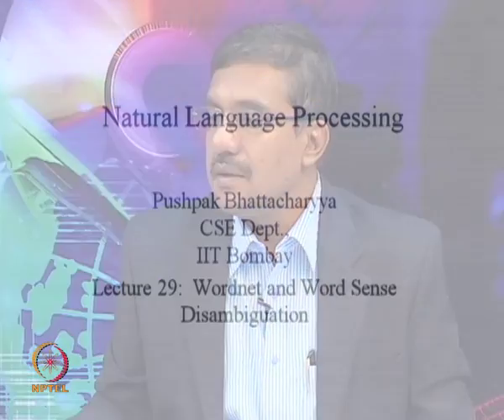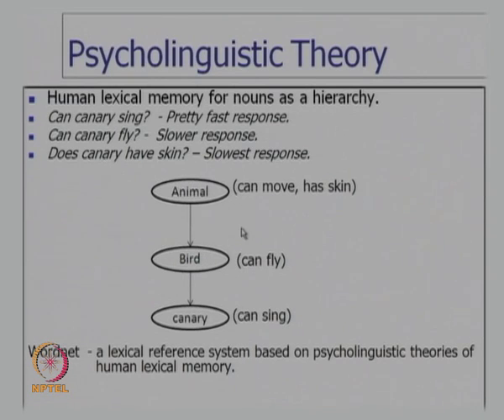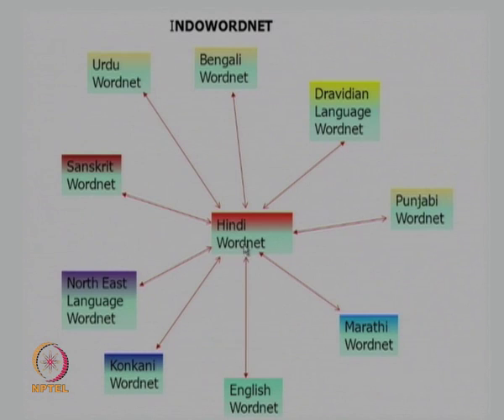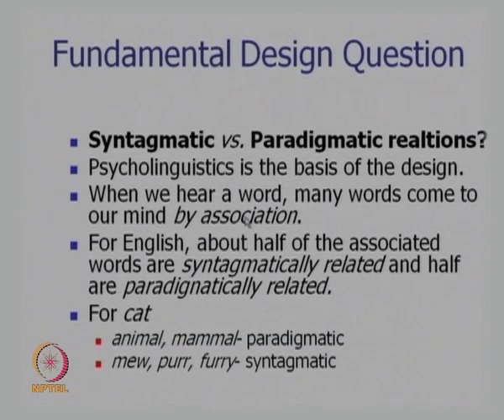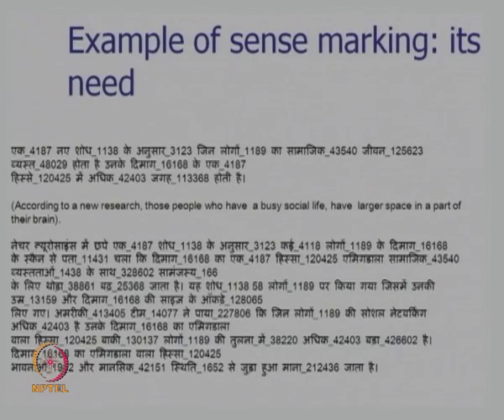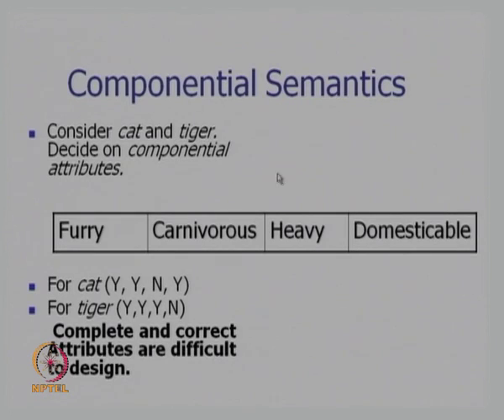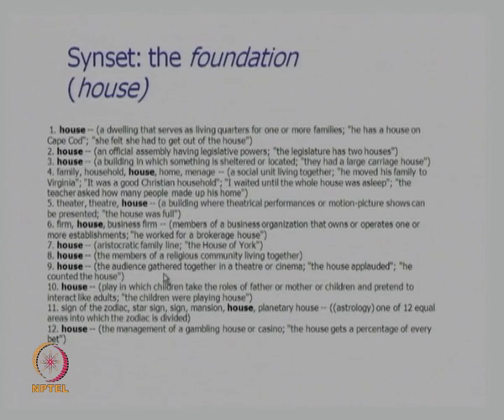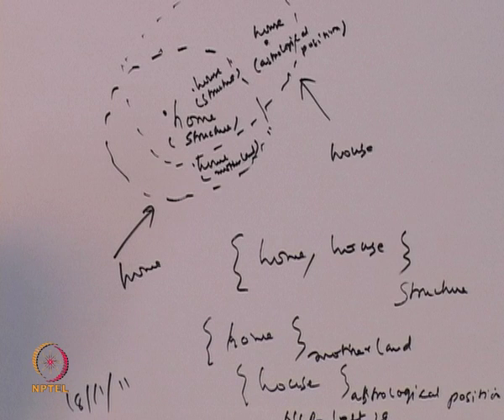Mod-01 Lec-29 Wordnet and Word Sense Disambiguation